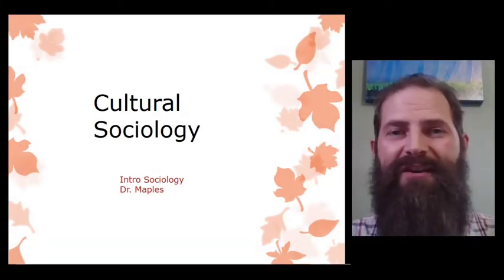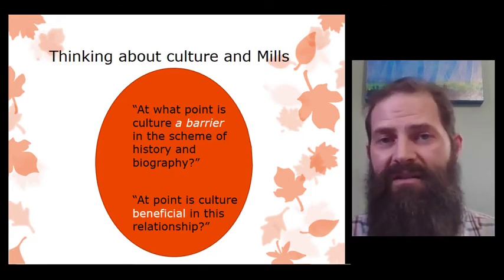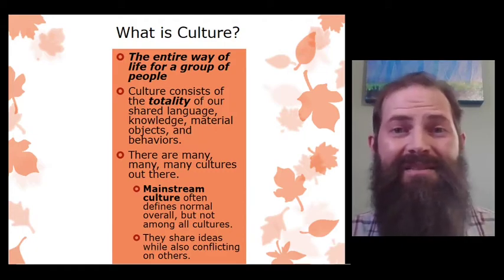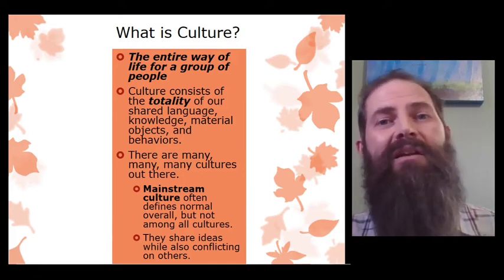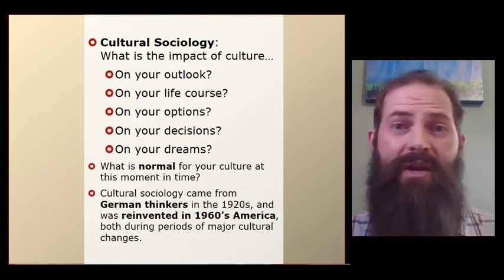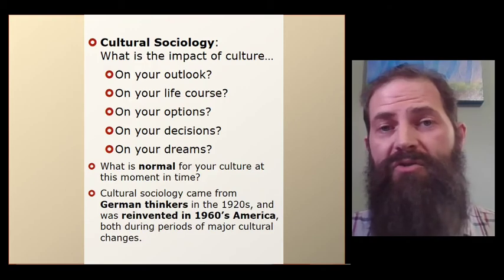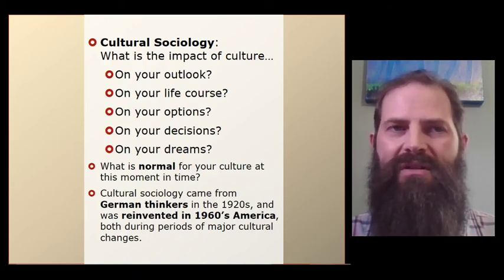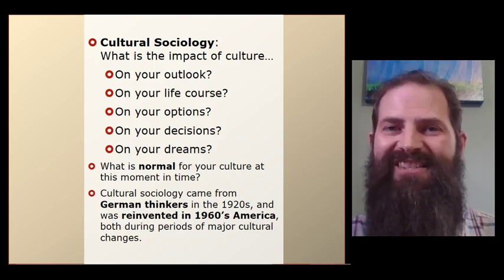Lecture 5.1: The Basics of Cultural Sociology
Hey everyone! This is Dr. Maples and today I want to talk about the basic ideas behind cultural sociology. Cultural sociology is an exciting field dedicated to understanding how sociology shapes your individual experiences in ways that can be very hard to see as it is difficult to see beyond one's own cultural norms. We'll also discuss what is meant by culture: the totality of our shared language, knowledge, material objects, and behaviors. We'll spend several lectures breaking culture into smaller portions so we can fully understand its impacts on our experiences.

Fun fact: Dr. Maples is from Central Appalachia! He was raised in the foothills of the Smoky Mountains. His material culture experiences includes banjos and beards, two things he knows a lot about.

Today's Terms:
Culture